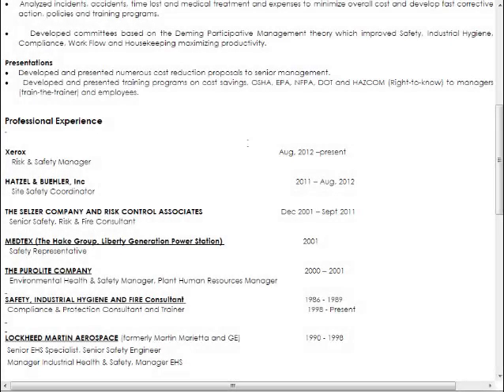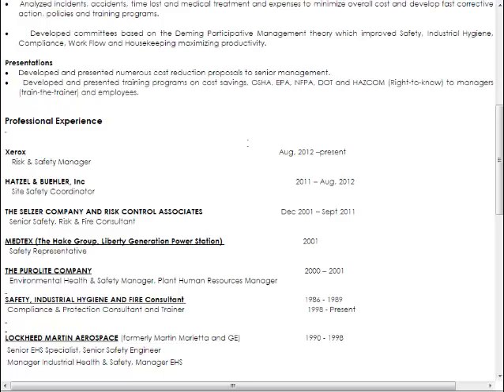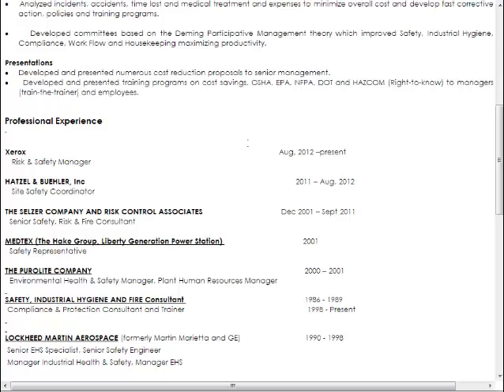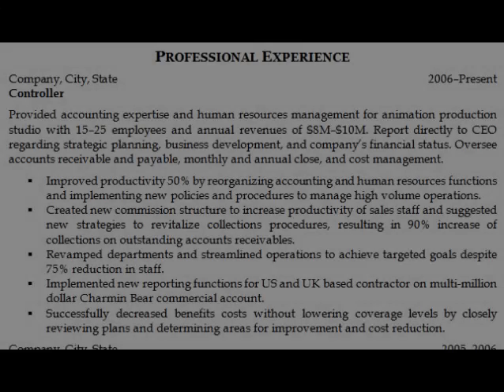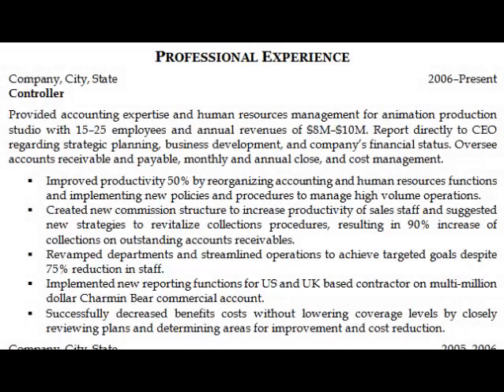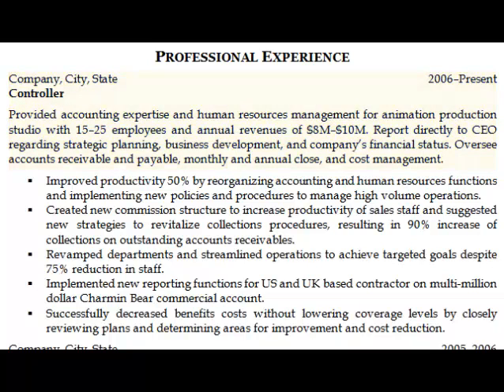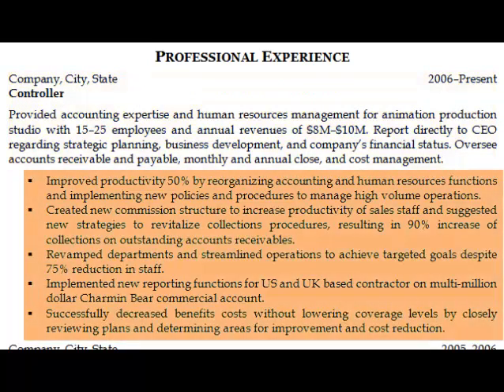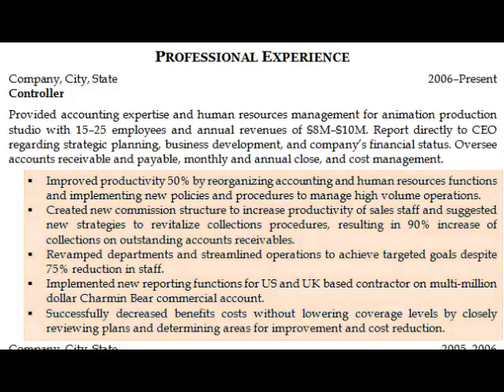Resume MaTrix - Write a Resume Experience Section - Chronological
Short Video Tutorial showing how to write a resume experience section in a chronological format.  Uses paragraph for responsibilities and then bullet quantifiable achievements below the paragraph for each position on the document.